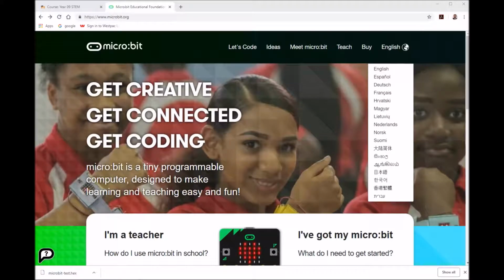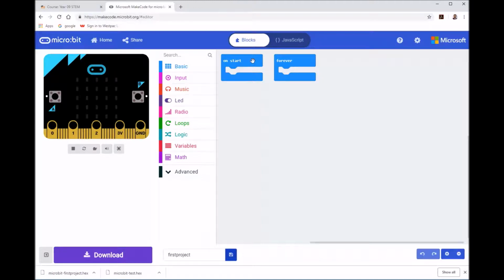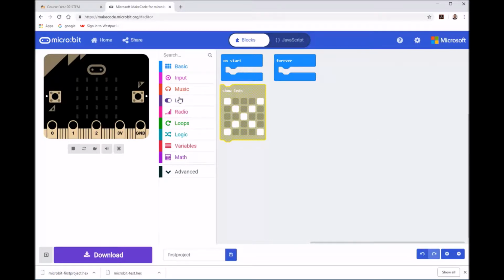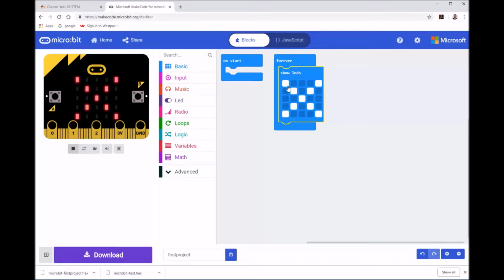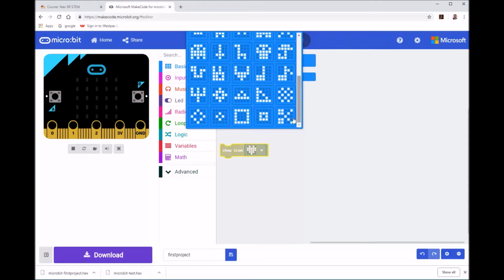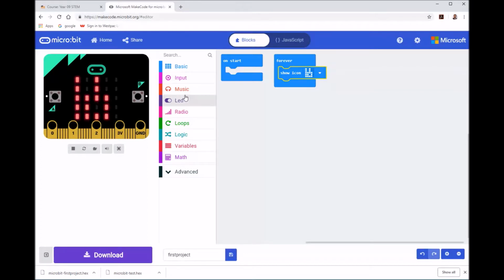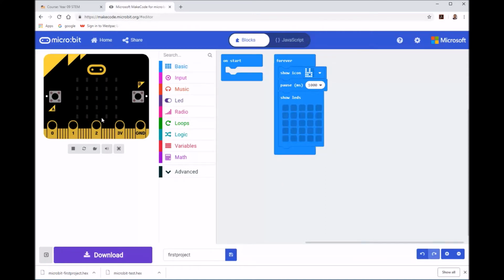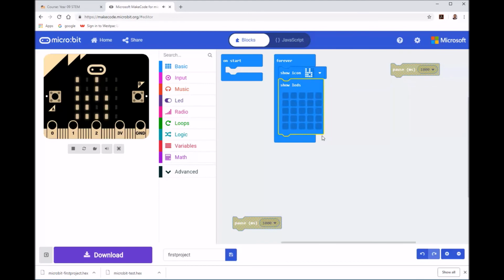Basic programming leds on the Microbit MM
Basic programming of the LED array on the Micro:bit